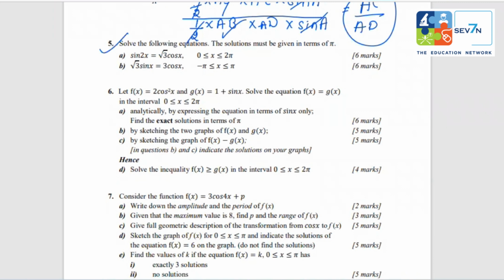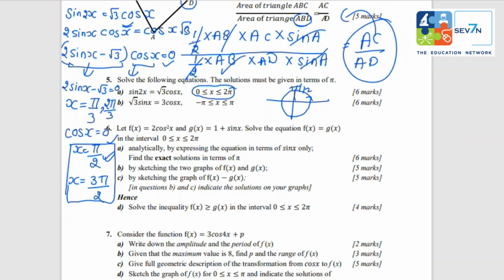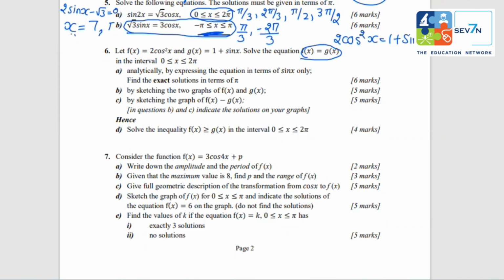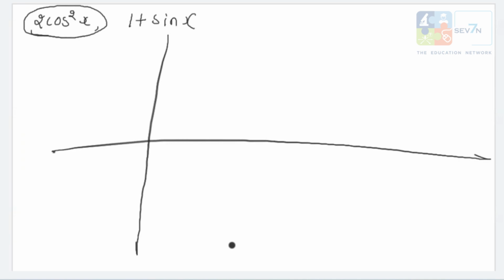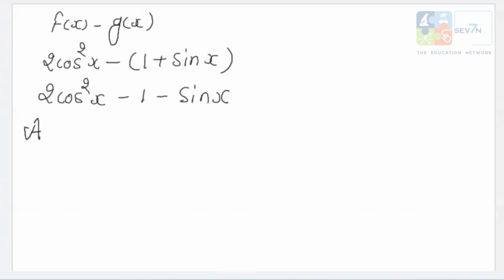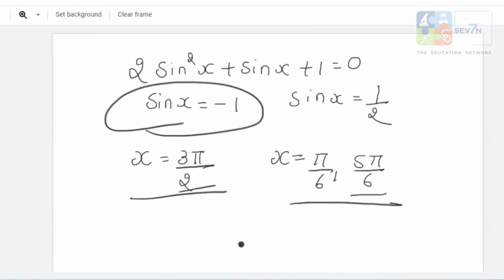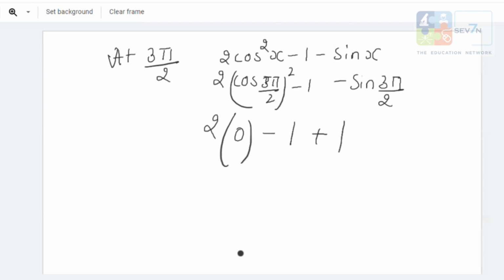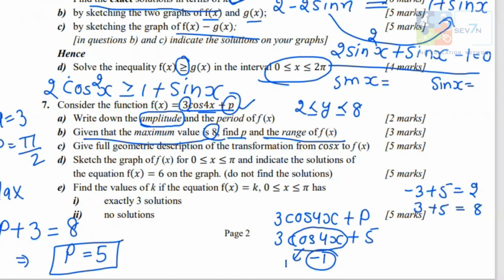TRIGONOMETRY PART 2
Welcome back, Math Enthusiasts, to [SEV7N]! 🚀

We've been on an incredible journey together, dissecting complex math concepts, and igniting your passion for learning. Today, we're taking it up a notch with an absolute masterpiece - a comprehensive guide to conquering the IB DP1 Trigonometry Mock Exam like a true math virtuoso!

🌟 What Makes This Video So Special? 🌟
It's not just another lesson; it's an immersive experience! Our IB DP1 Math guru and the brilliant student embark on a journey through the depths of trigonometry, showcasing how to tackle an entire mock exam effortlessly.

💡 Highlights of this Mind-Blowing Session:

Seamless solutions to intricate trigonometric puzzles
Ingenious applications of must-know trigonometric principles
Mental prowess demonstrated in real-time problem-solving
Strategies for mastering time management and nailing every question
👁‍🗨 Prepare to Witness Brilliance! 👁‍🗨
Our expert educator not only demystifies the most challenging questions but also unveils the secrets to mastering the art of trigonometry. It's a mind-expanding experience that will forever change how you approach math exams.

💥 Unleash Your Inner Math Wizard! 💥
This video is not just about trigonometry; it's about unlocking your full potential as a math whiz. Watch, engage with us in the comments, and share which IB DP1 Math topics you're eager to conquer next!

 [Your organization's website or social media link]

Drop your questions below, and we’ll be more than happy to assist.

Navigating the complexities of the International Baccalaureate Diploma Programme (IBDP) Math can be overwhelming. Are you torn between Mathematical Analysis and Approaches (AA) and Mathematics Applications and Interpretations (AI)? Unsure about choosing between Higher Level (HL) and Standard Level (SL)? Look no further!

🎯 IN THIS VIDEO, YOU WILL LEARN:

✔️ The fundamental differences between AA and AI in IBDP Math
✔️ How to choose between HL and SL based on your academic goals
✔️ A detailed breakdown of exam papers for different IBDP Math levels

IB Students
Parents of IB Students
Educational Counsellors
Anyone interested in the IB Curriculum
📚 ABOUT SEV7N
We are SEV7N, your trusted partner in IB and Cambridge educational tutoring. Our experienced educators are committed to helping you ace your courses and navigate through the curriculum effortlessly.

💬 QUESTIONS?